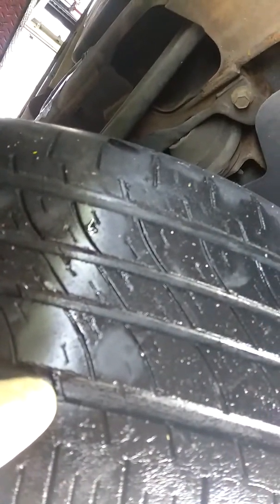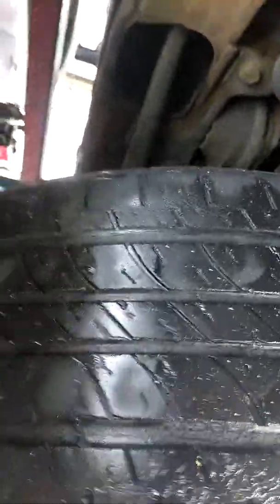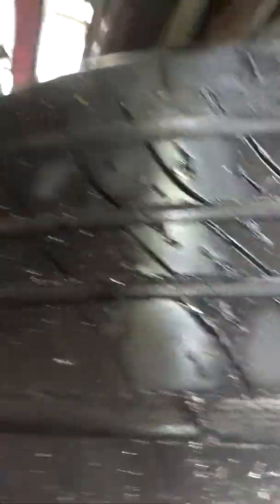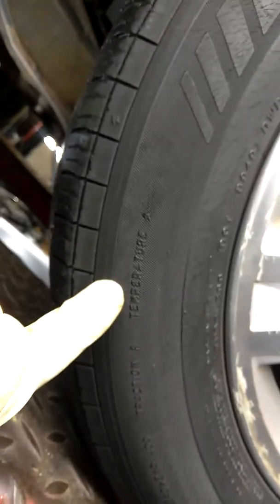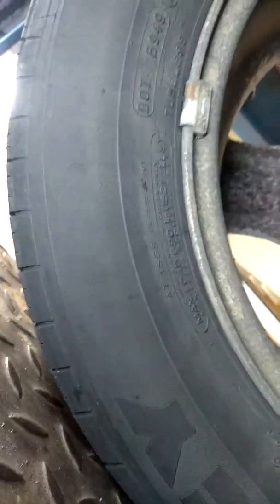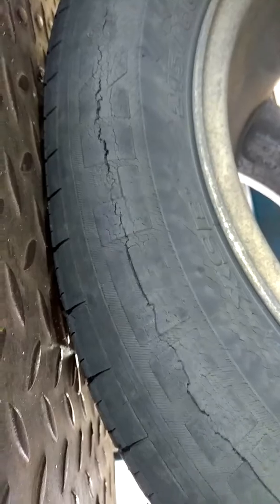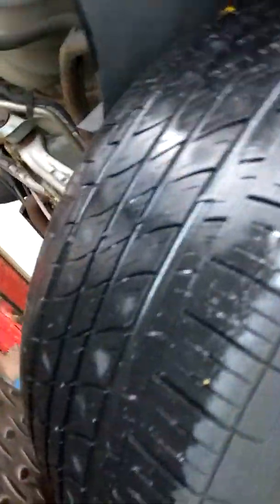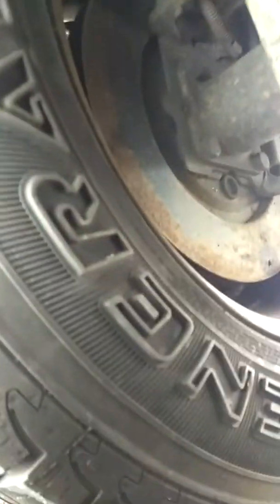How to tell you really need tires. Meineke Cinnaminson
Need tires flat tires Bald tires uneven ware rotten cracked.. Meineke cinnaminson great deals on tires